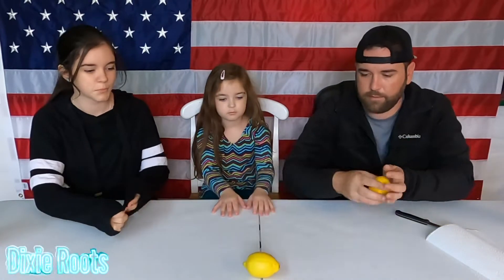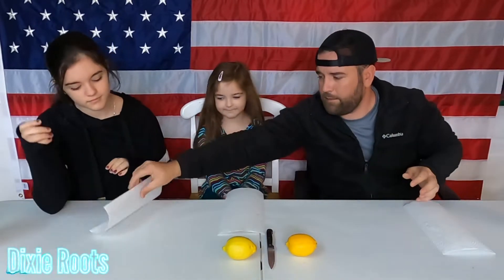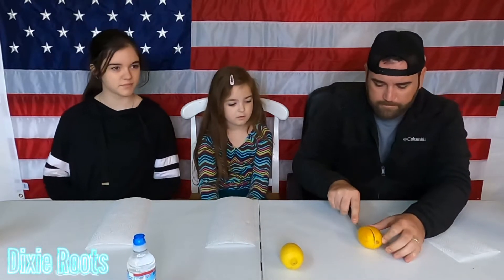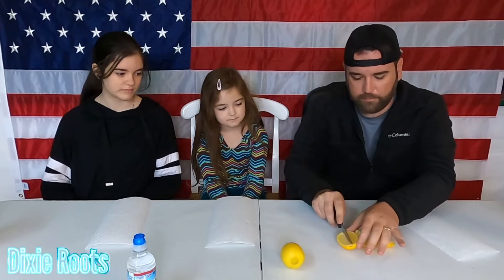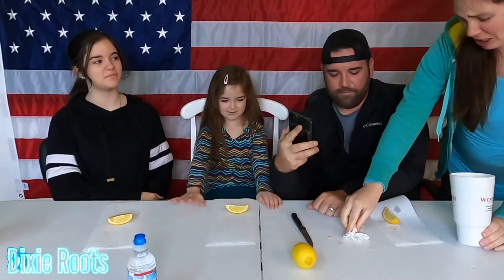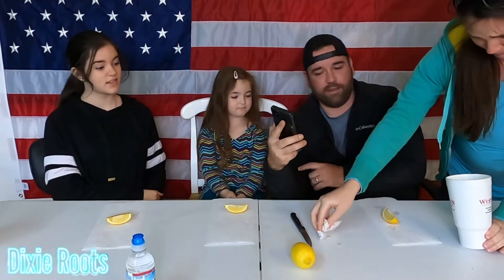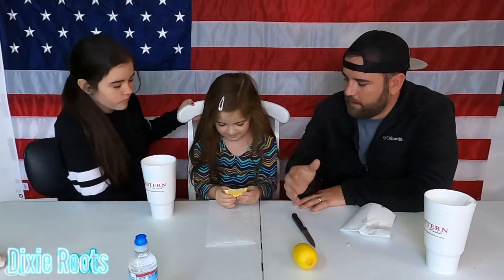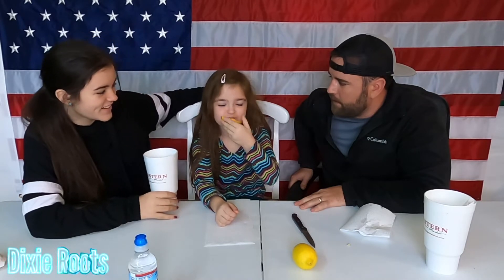No Expressions Lemon Challenge Take 2!!!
Join us as we re do the Lemon challenge using wedges! We had a blast and it was Sour!